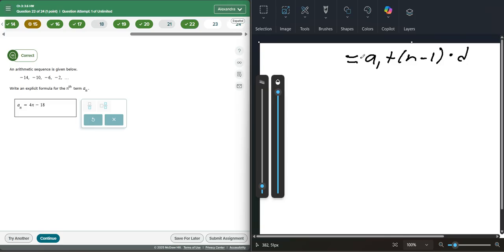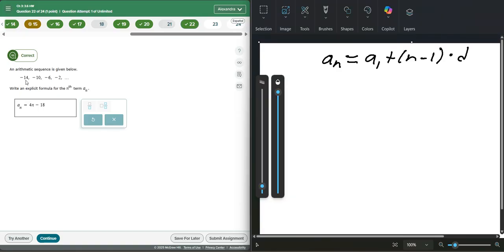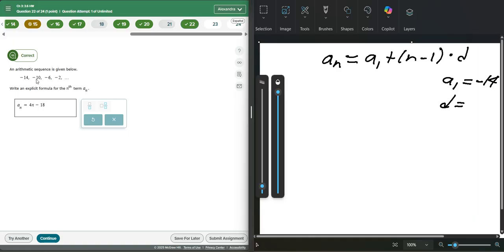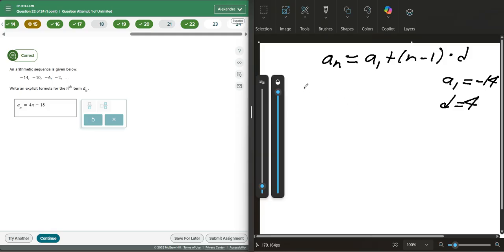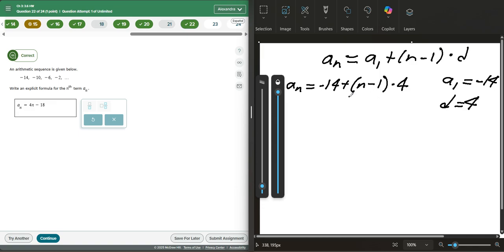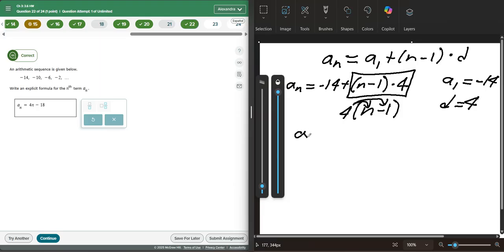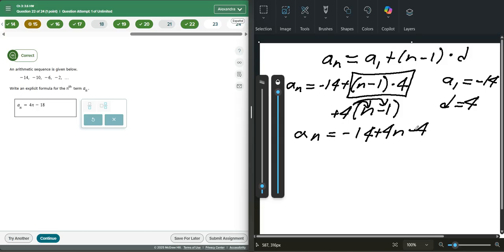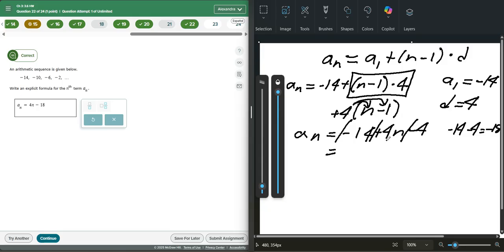3.6 q 22